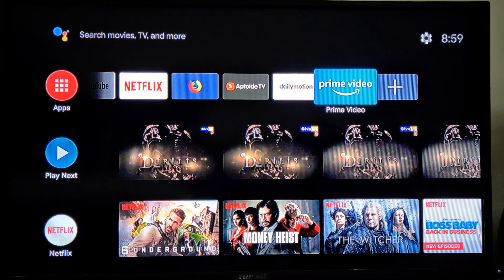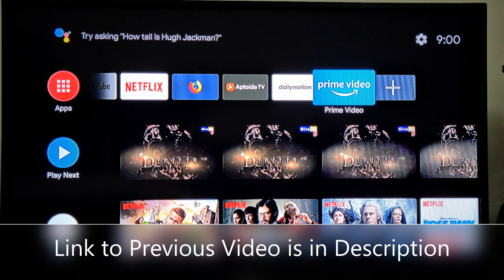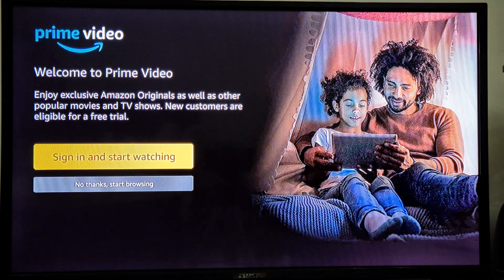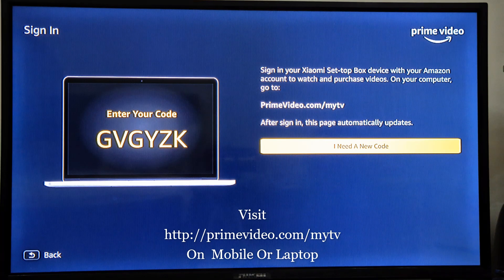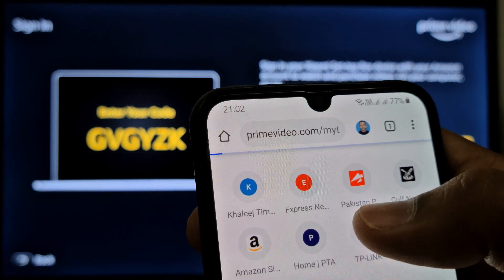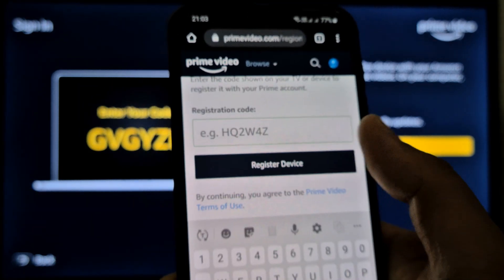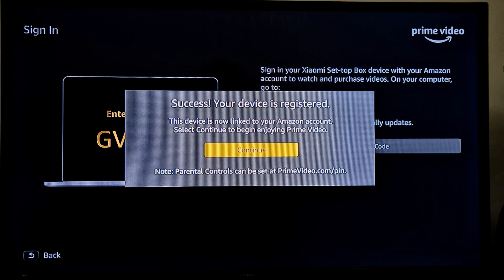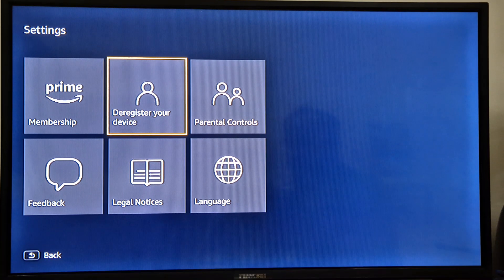How to Sign In Amazon Prime Video Account from Smart TV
In this video you will learn how to sign in or login into your Amazon Prime video account from any smart TV, MI BOX S or Firestick. When you try to sign in you will get a message that says go then enter your code. from any device with a browser like a phone, computer, or even the TV you are using. I find the easiest way is just to use the browser on mobile. Hope this helps.